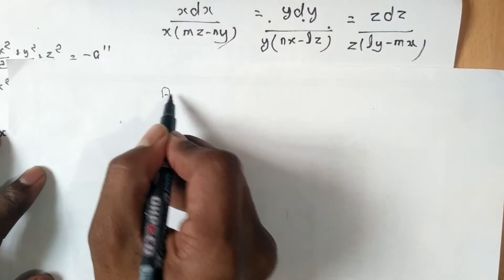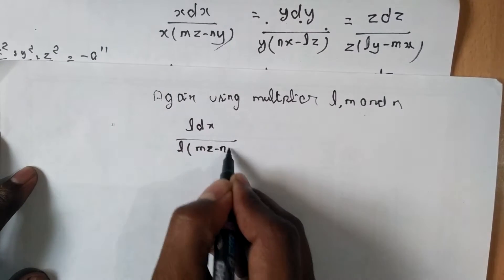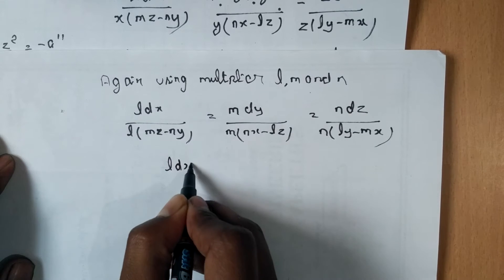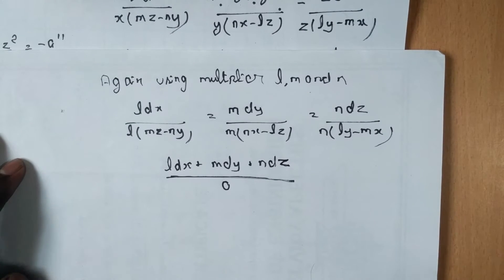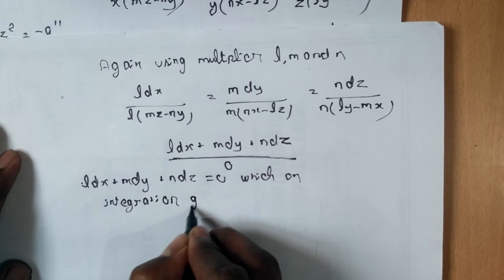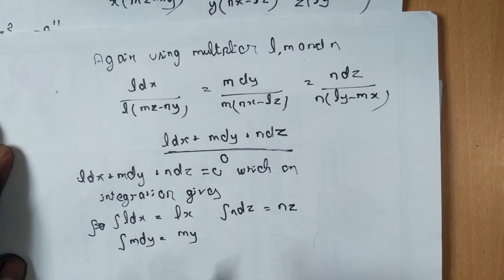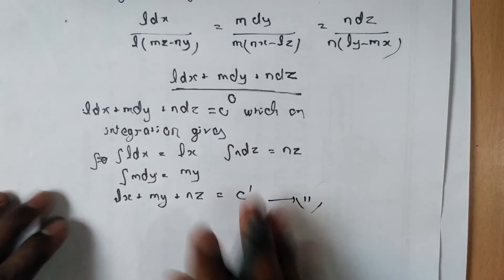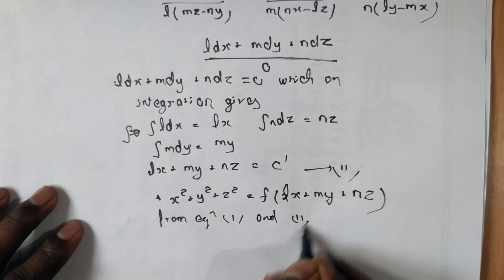Steps for solving linear differential equation part-3